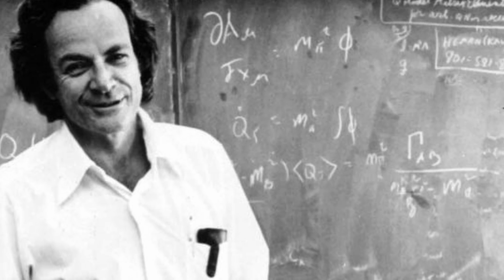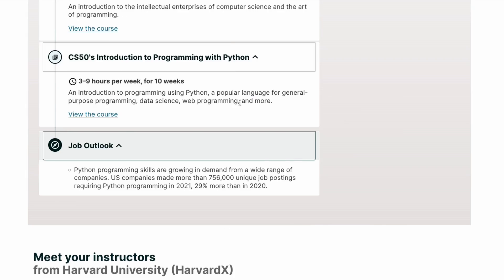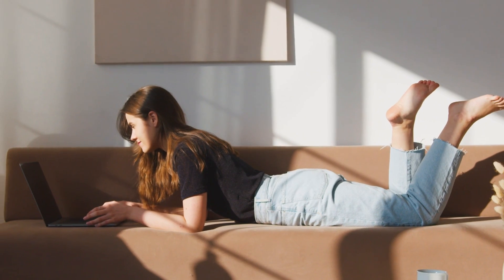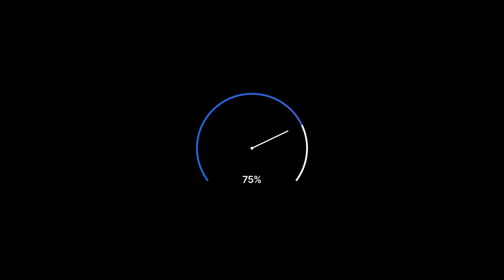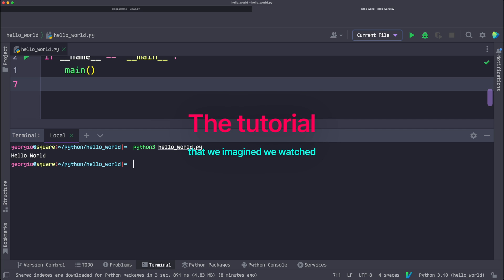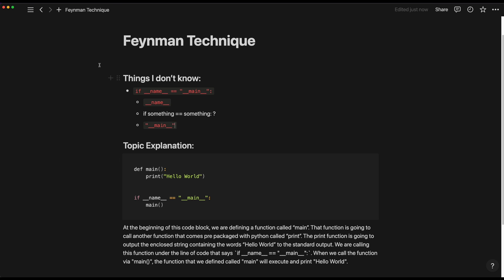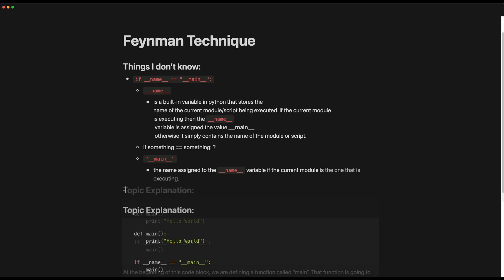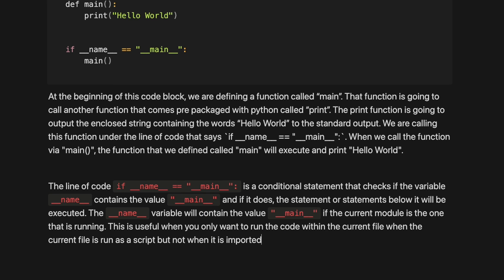how to self study technical things with the Feynman Technique